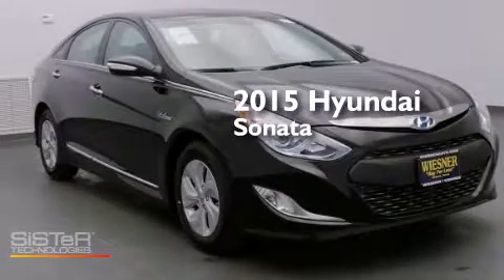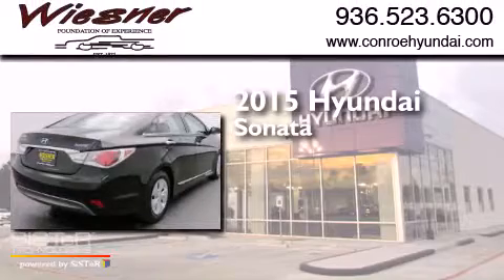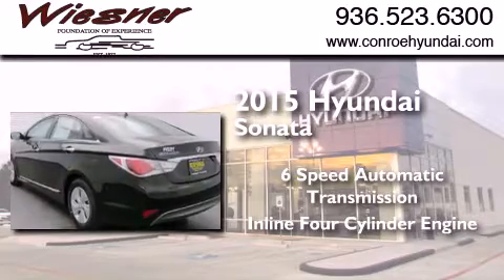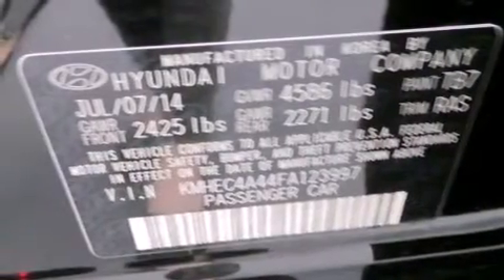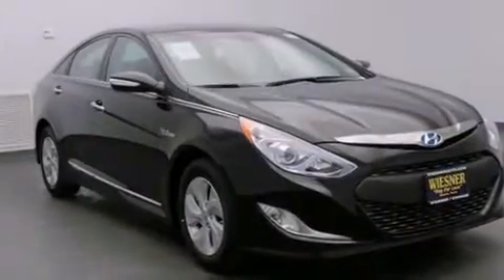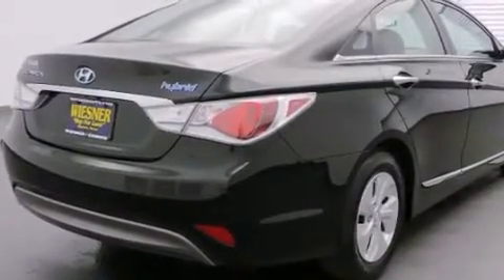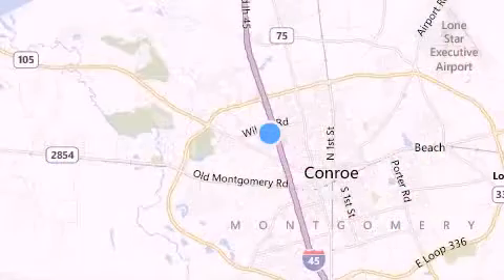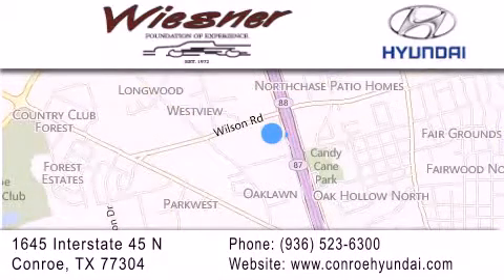2015 Hyundai Sonata Hybrid Houston Conroe TX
We have been honored to serve the Conroe TX area , we promise that your experience at our dealership will exceed your expectations ! Year : 2015 Make : Hyundai Model : Sonata Hybrid Engine : Gas/Electric I-4 2.4 L/144 Trans . : Automatic Exterior : Eclipse Black Interior : Gray Stock : FC2825 Wiesner Hyundai 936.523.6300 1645 Interstate 45 North Conroe , TX 77304